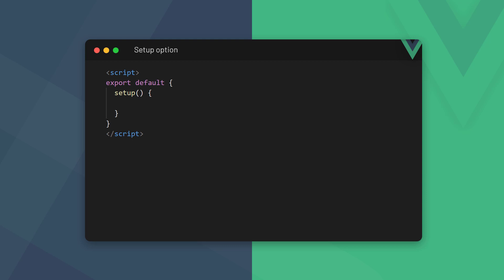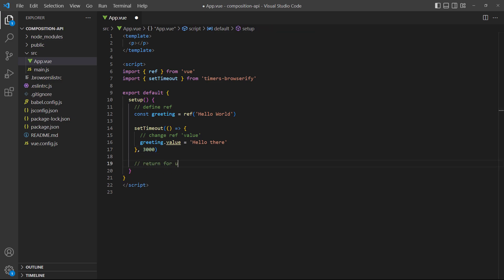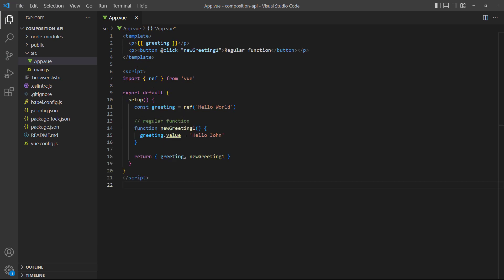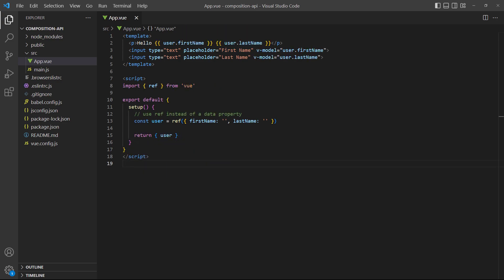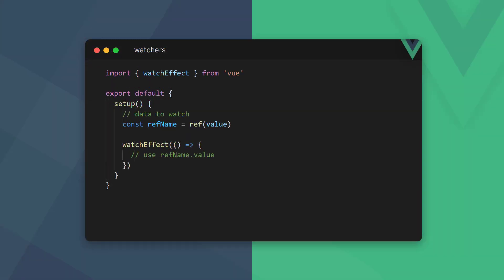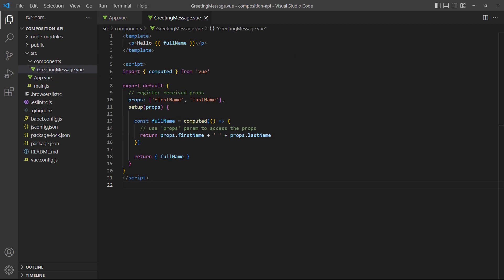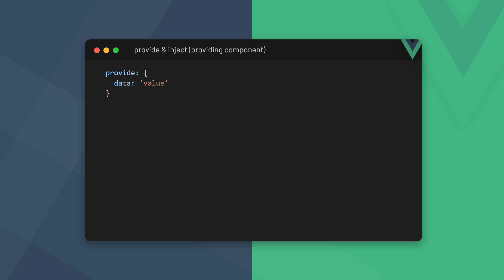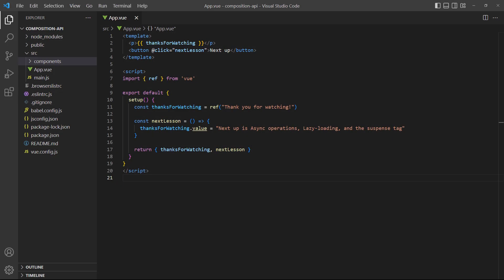#46 - Composition API Basics - Vue 3 Tutorial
In this Vue 3 tutorial, we learn a different way to write component logic with the Composition API. We cover how to move to the new setup option and how to replace options from the Options API with their new function counterparts.

We cover the following topics:
1. What is the Composition API
2. The setup method
3. Replacing the data option
4. Replacing the methods option
5. Replacing the computed option
6. Input binding (Two-way databinding)
7. Replacing the watch option
8. Handling props
9. Handling custom events
10. Replacing provide and inject
11. Replacing lifecycle hooks